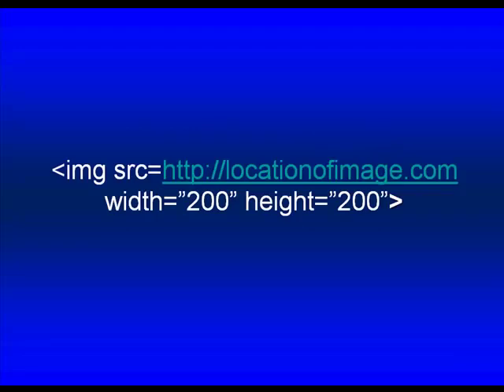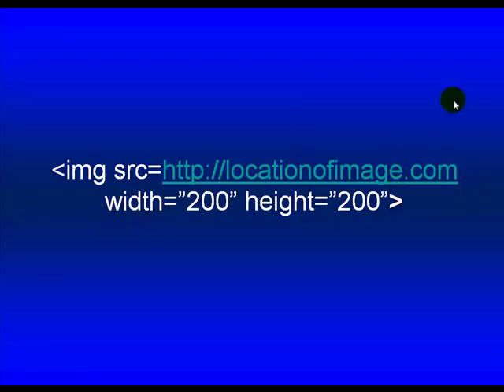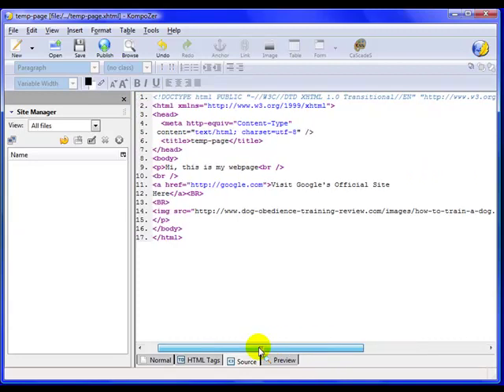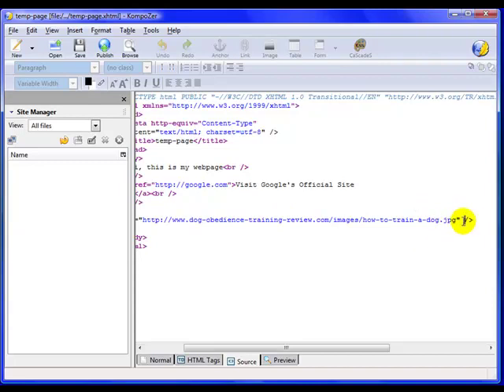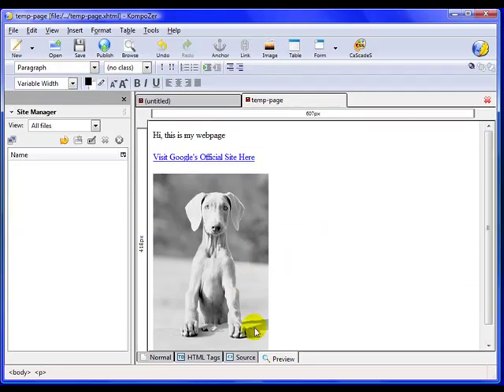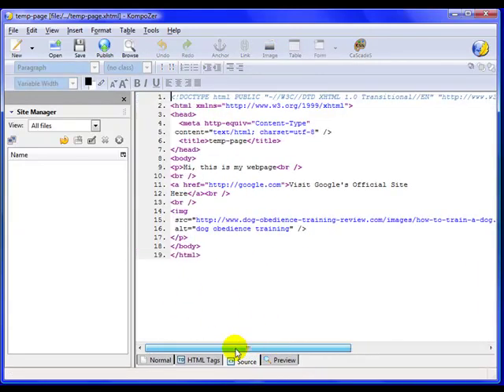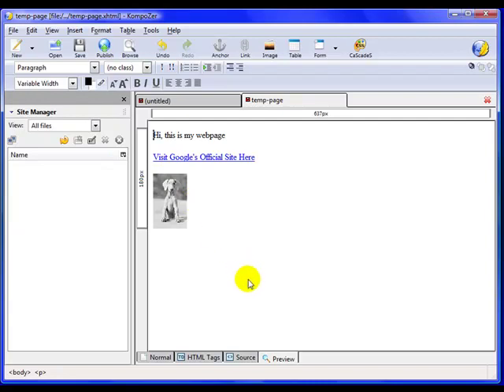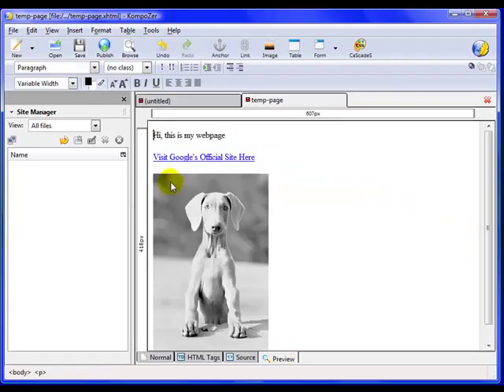Best Income From The Ultimate Marketing Toolkit 2022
Best Income From The Ultimate Marketing Toolkit
2022

100% Free with “Resell Rights”.

About Course: 100 USD per day, by (The Ultimate Marketing Toolkit), explained in this 100% Free video course.